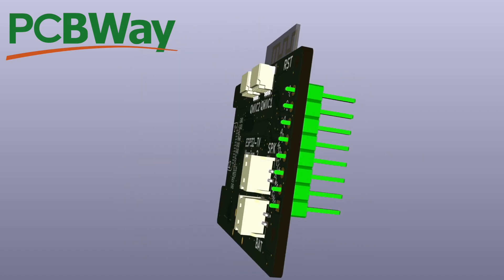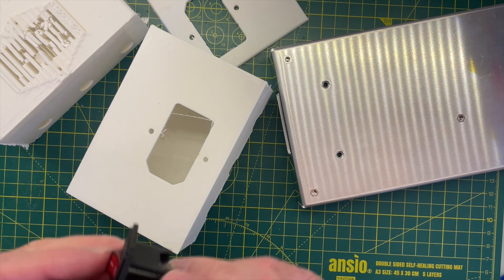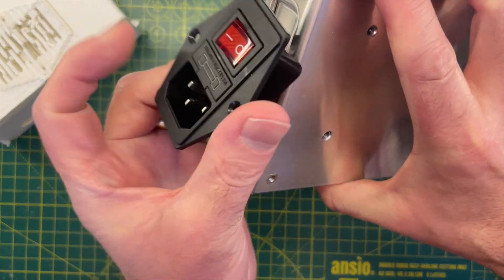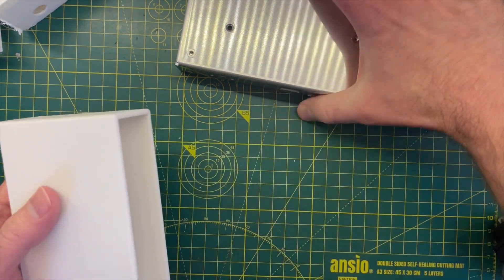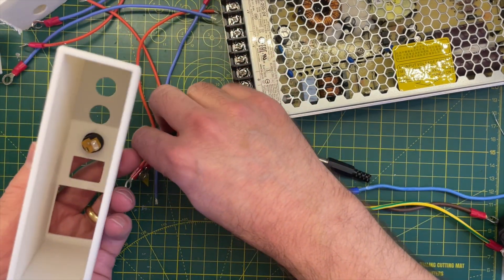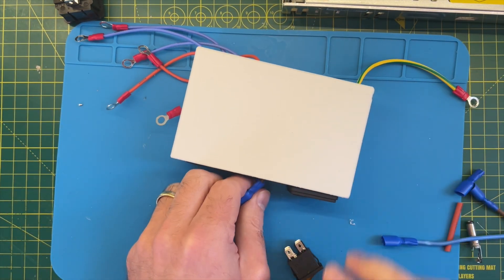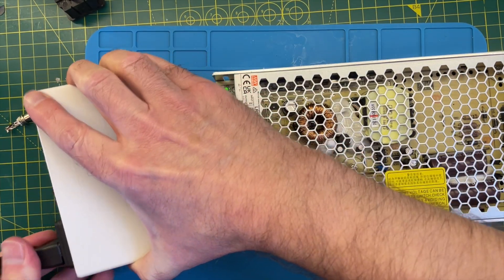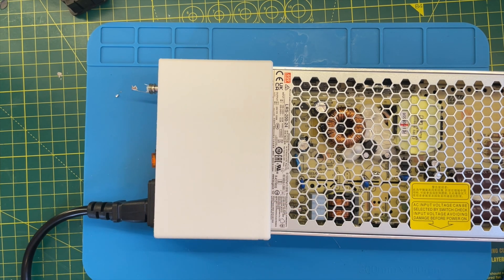Easy 8.8 Amp Power Supply Hook Up - But is it safe?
so I thought it was time to get on with some other projects!

I don't 3D print that often so every times it's a case of learning all over again how to get good results.

This time it worked out pretty nice. I'm quite pleased with the results.